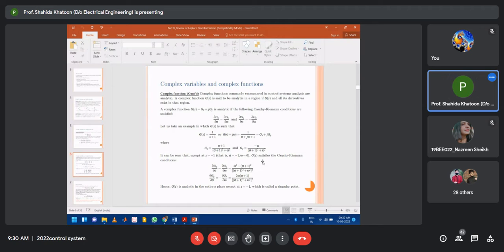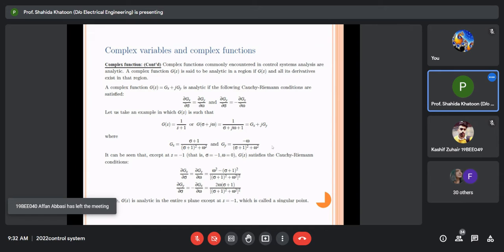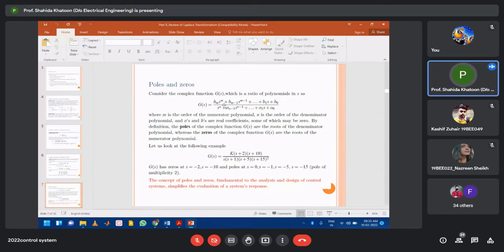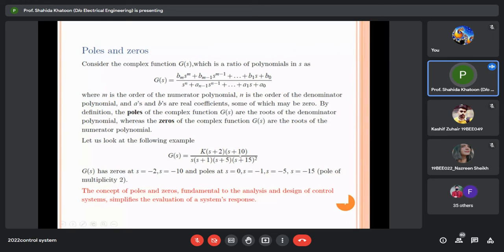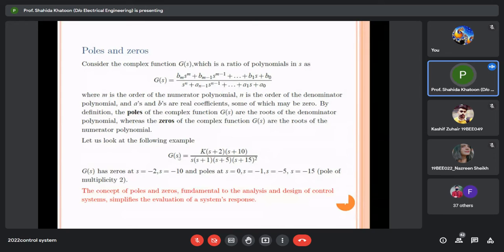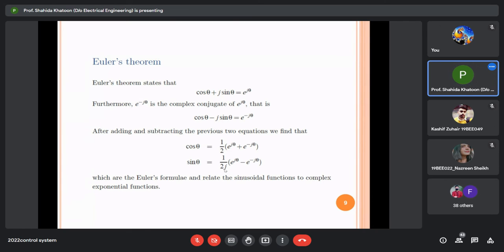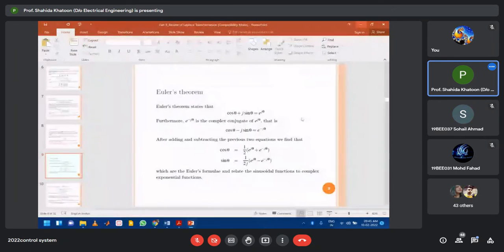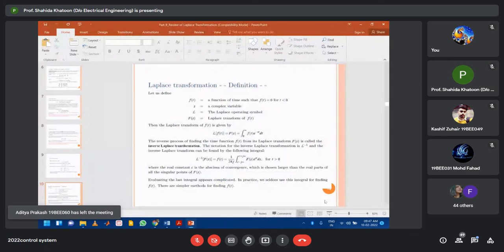Lecture No. 3 -10th Feb